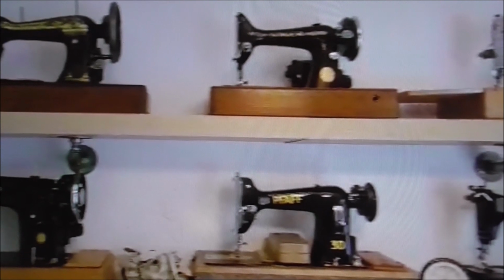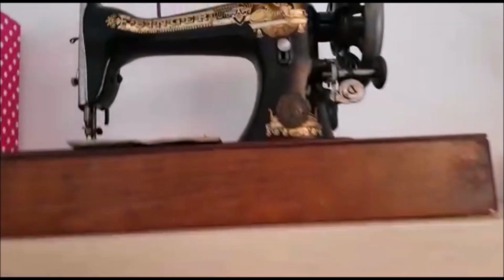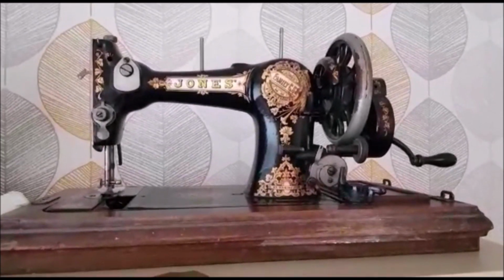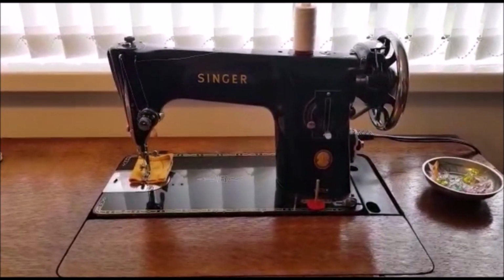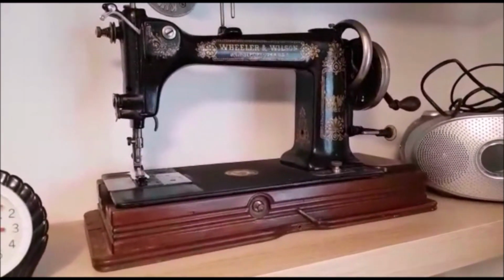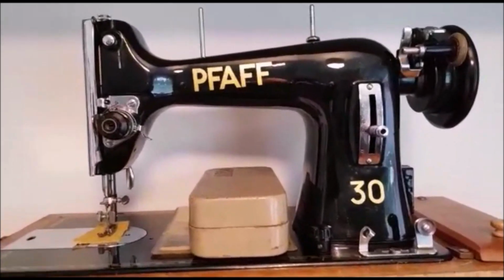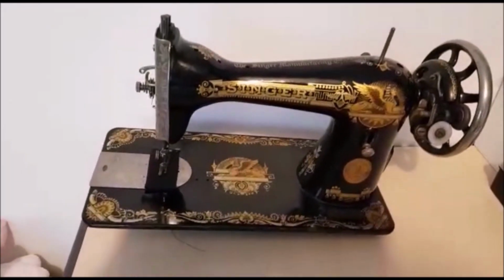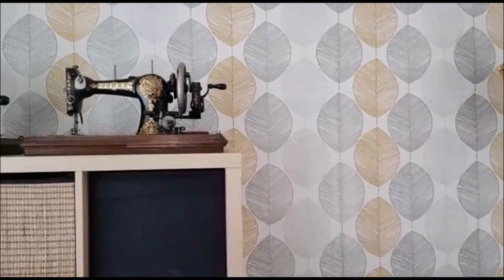My Mate Billy's N'Ards Sewing Machine Collection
I remember as a boy hearing the constant evening hum of a sewing machine way down stairs, as I settled into sleep. Maybe you do too. Or maybe you sat mesmerized beside your mum or gran, as they worked stitching your trousers for the 3rd time, after you had ripped them yet again.
This is my mate Billy and his growing collection of sewing machines. Maybe you recognise an old model that you spent hours on? I hope you enjoy this wee video he sent me on WhatApp.
I love the assorted history behind each of these machines. Please address any sewing machine questions you might have to Billy and I'll try and get him to respond to them when he can.